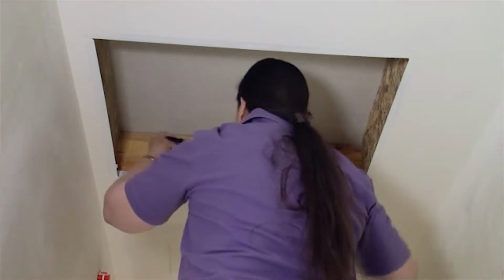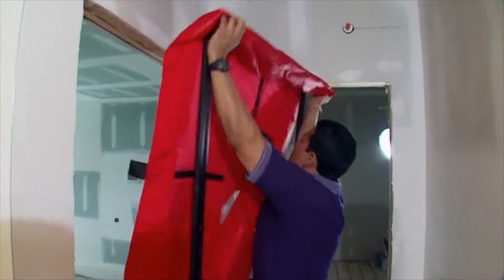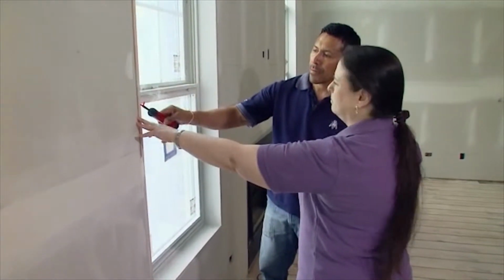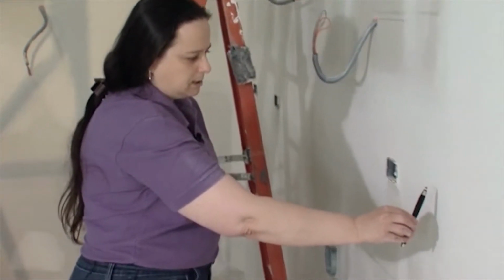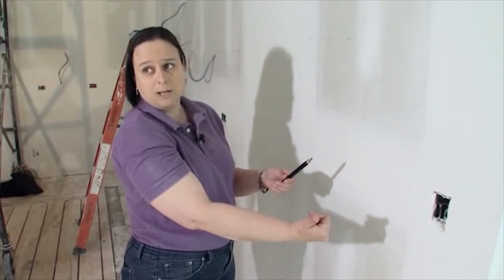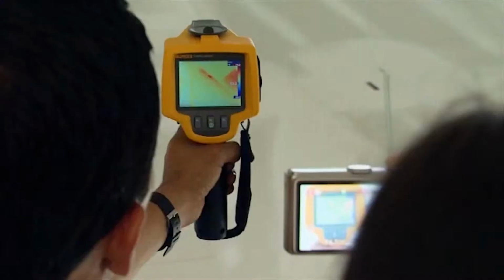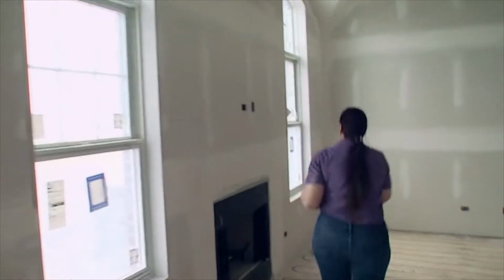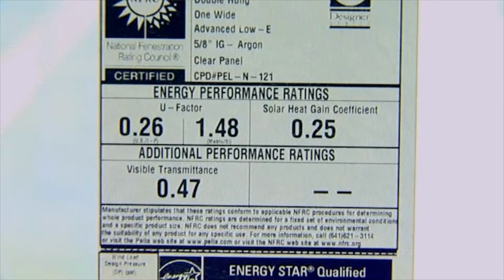Intermediate Energy Rating | Built to Last TV - The Green Home